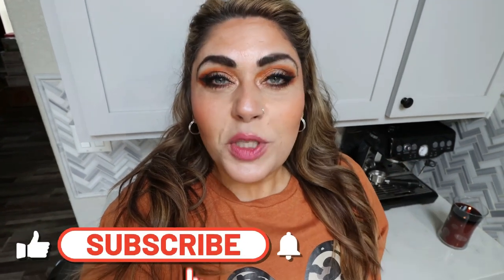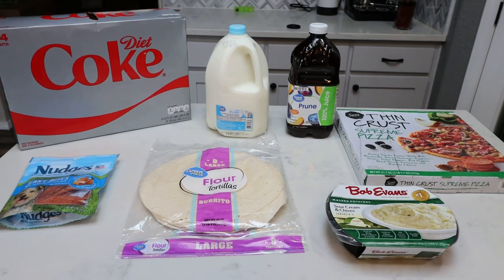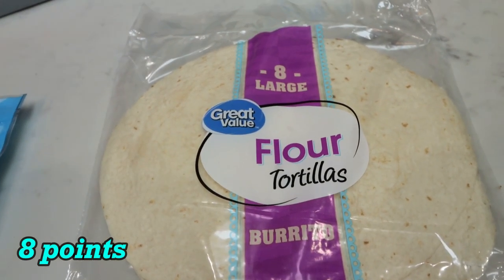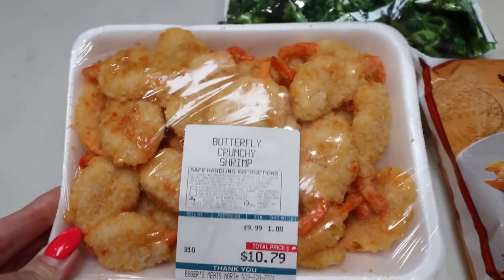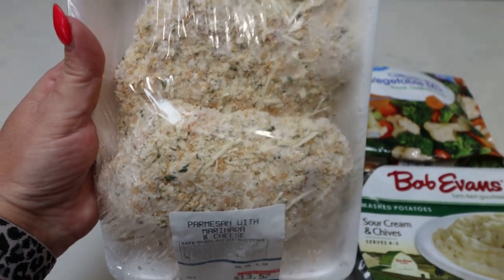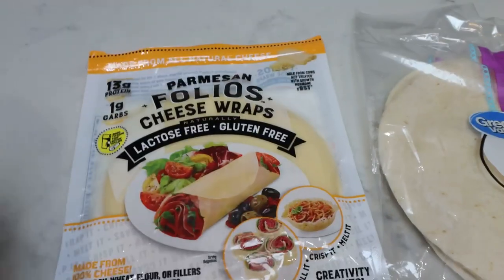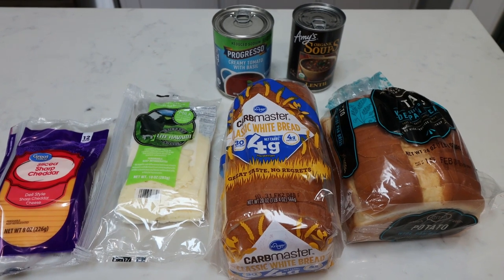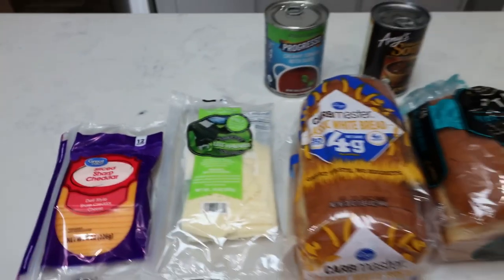BUDGET WW GROCERY HAUL FOR WEIGHT LOSS - USE IT UP CHALLENGE!! - WEIGHT WATCHERS!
HAPPY SATURDAY!! Another week of my use it up challenge and budget grocery shopping! I am super excited for this weeks meals!! Enjoy! XO

$30 OFF!!

🎉NUTRITION CHANNEL!!!

Code- jennswwjourney

Code- jennswwjourney

💌HAPPY MAIL!!!